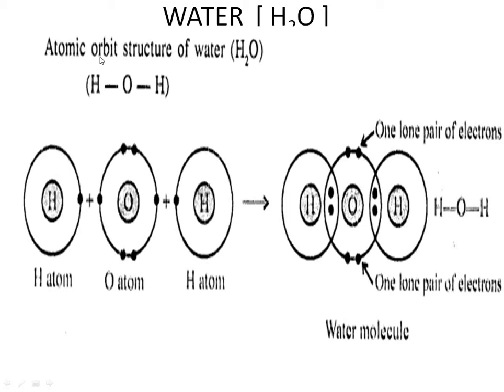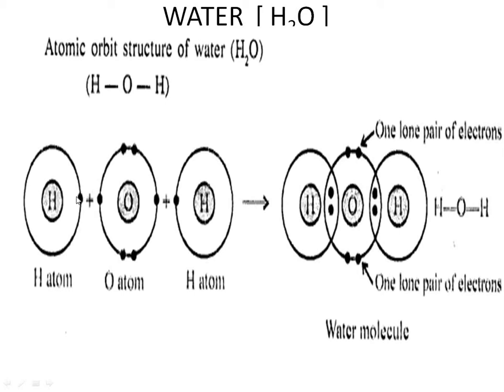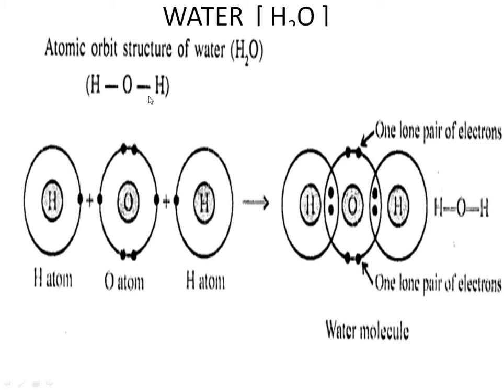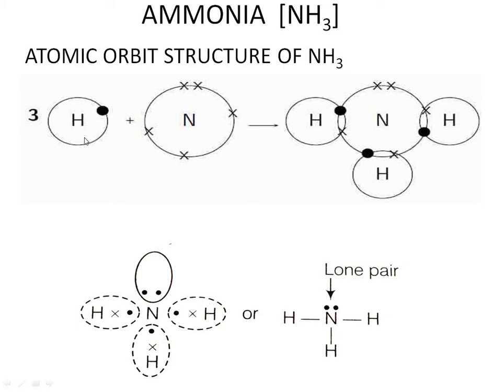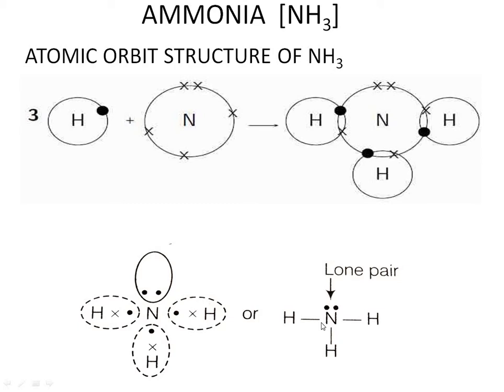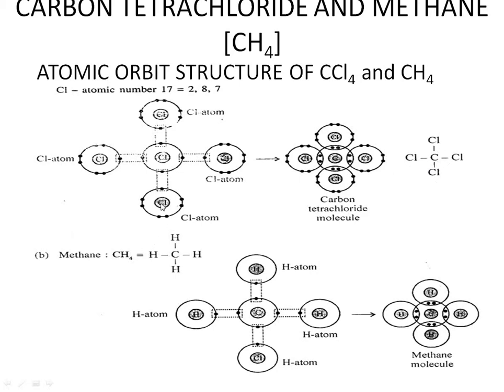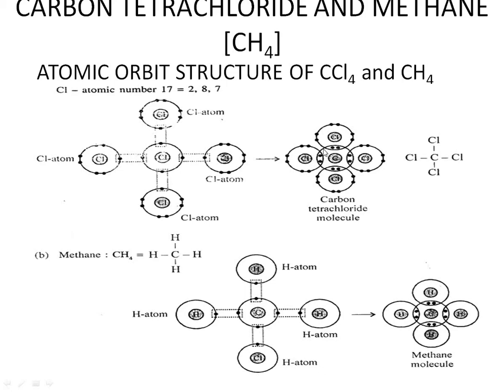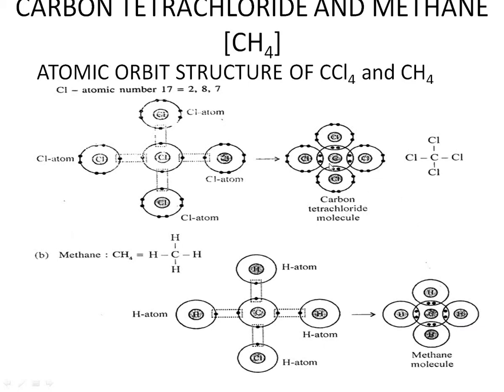CHEMISTRY-IX-CHEMICAL BONDING - 5(24-AUG-2020)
CHEMISTRY-IX
CHAPTER : CHEMICAL BONDING
UNIT           :  5
DESCRIPTION :
ASSIGNMENT :